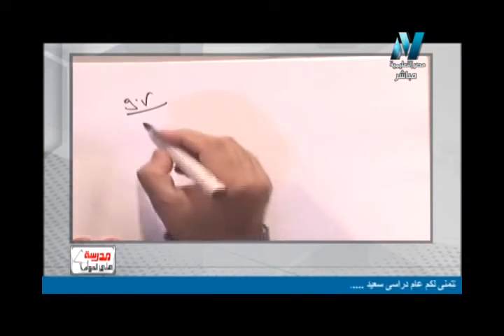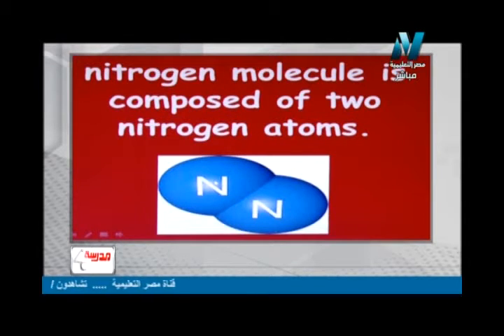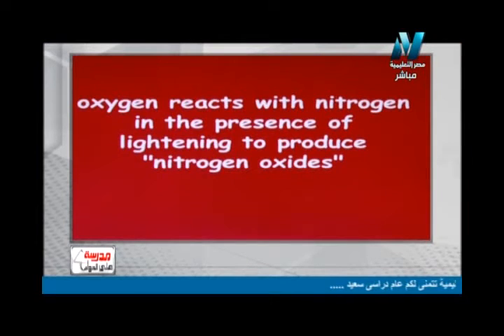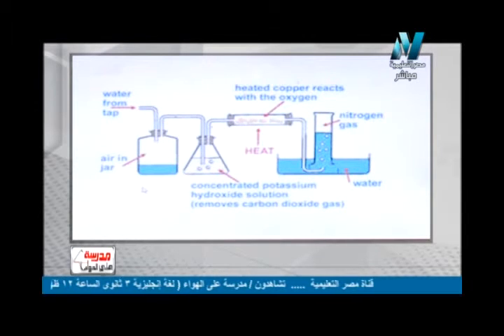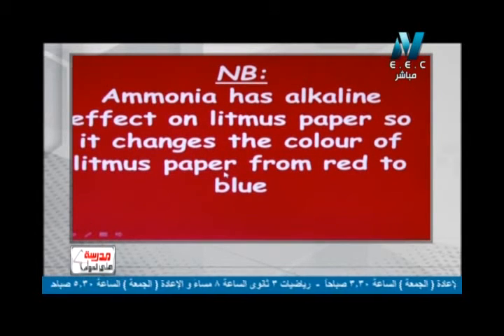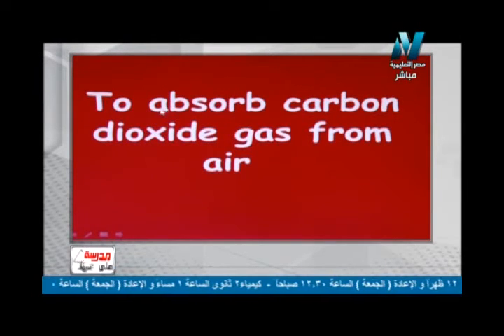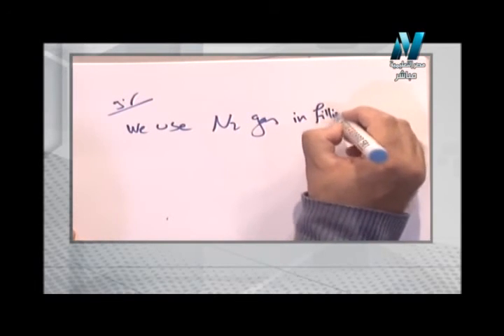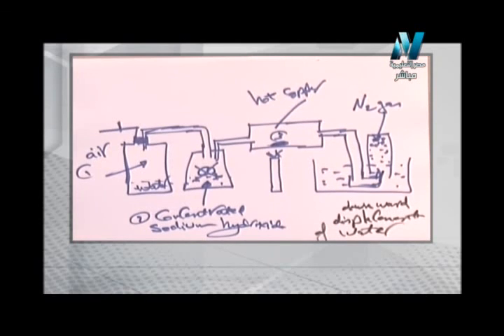09-11-2017 علوم لغات 6 إبتدائي حلقة 10 Nitrogen gas أ نادر نسيم